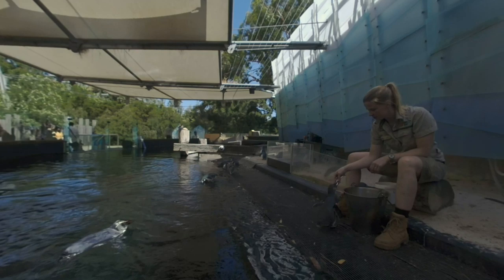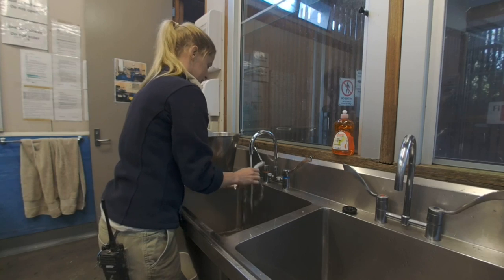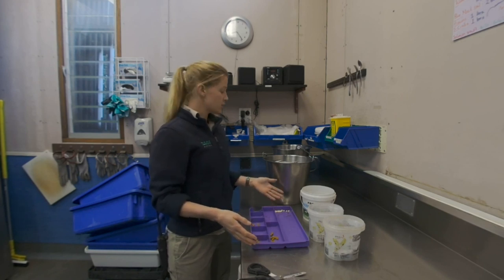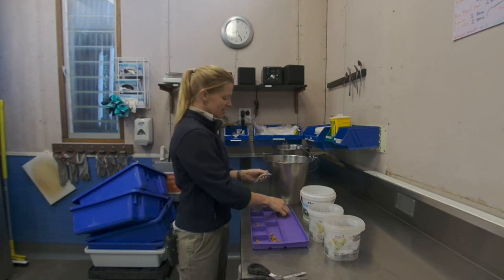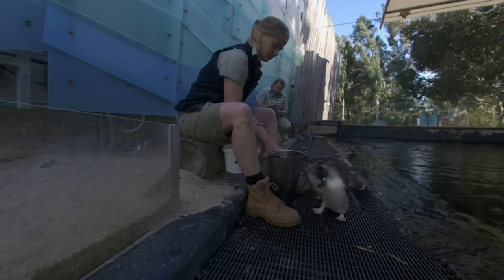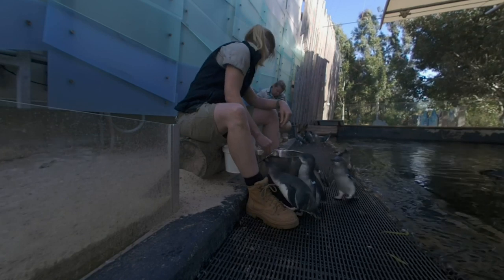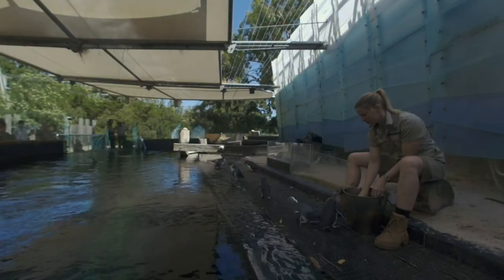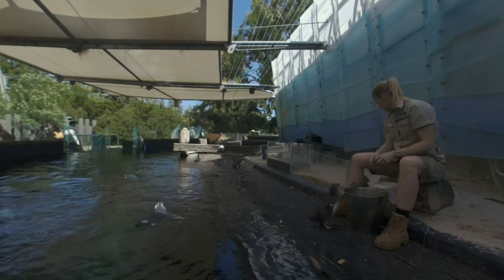Penguin VR at Melbourne Zoo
Grab your VR headset and see Melbourne Zoo's penguins in 3D thanks to our friends at PHORIA who have produced a VR experience of our favourite flippered friends.

This initiative was supported by funding from The University of Sydney and forms part of a larger collaboration between Zoos Victoria, PHORIA, The University of Sydney and the University of Melbourne.